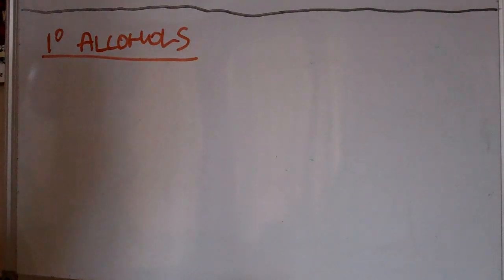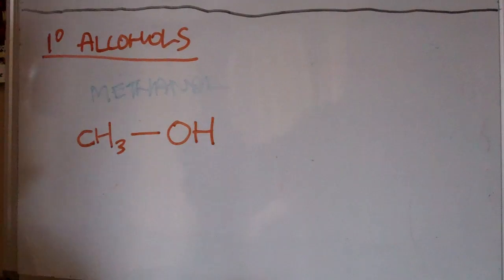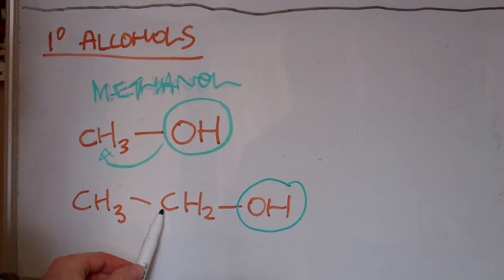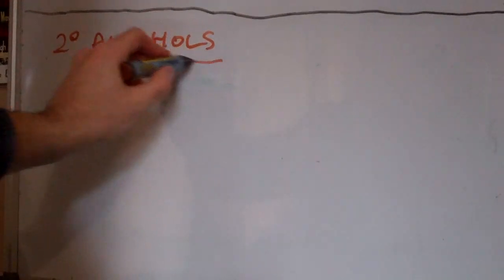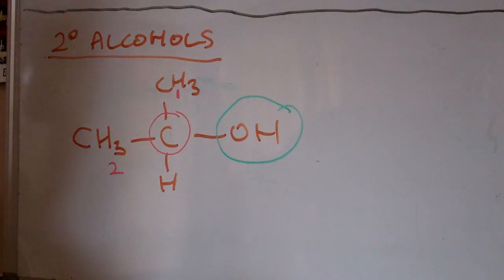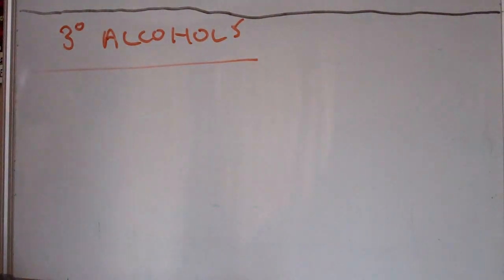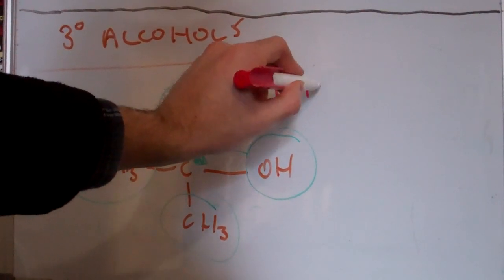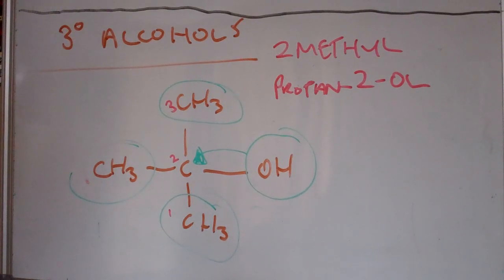Primary, Secondary & Tertiary Alcohols - Chem with Cunno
Primary, Secondary, Tertiary Alcohols